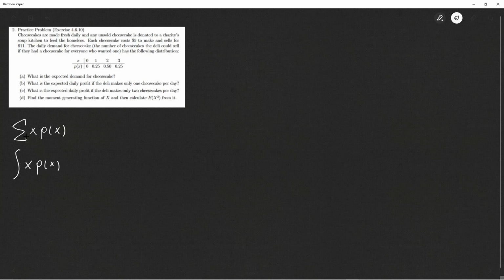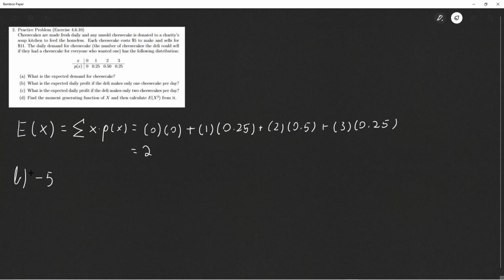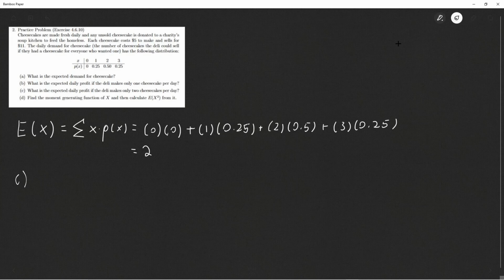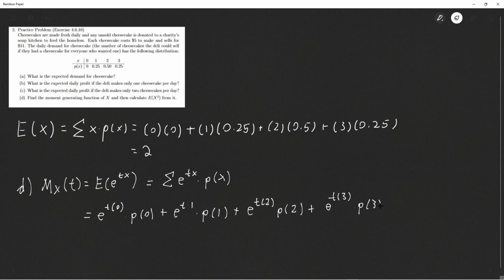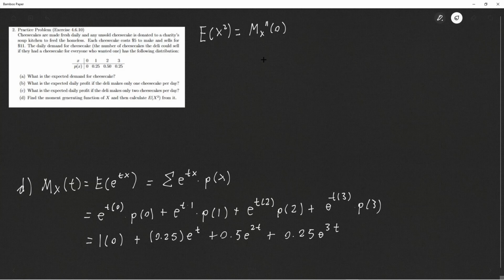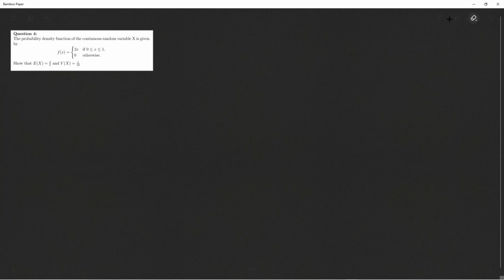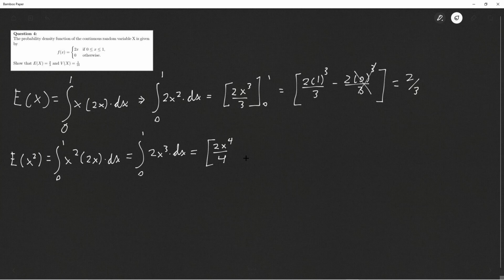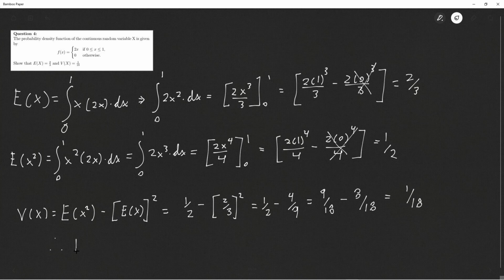Expected Values with Reimann sums and Integrals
A full walkthrough of two questions of finding the Expected Values with Reimann sums and Integrals